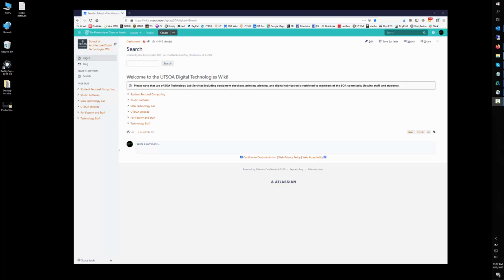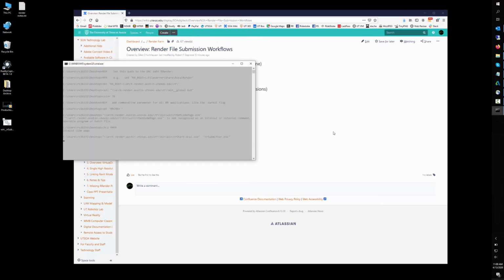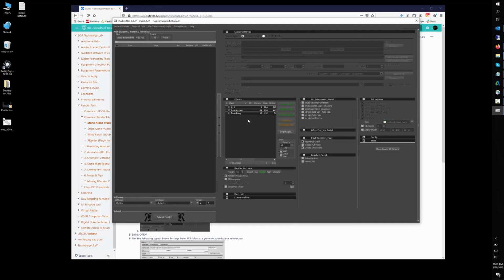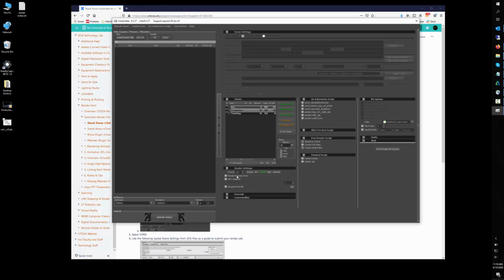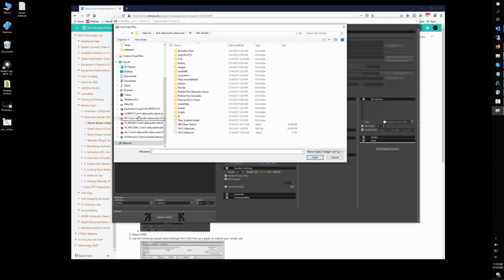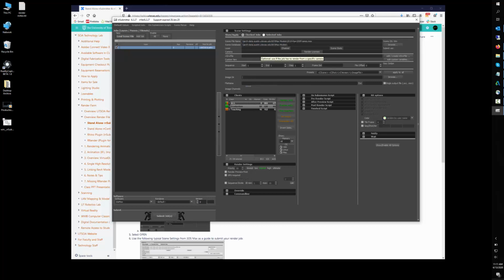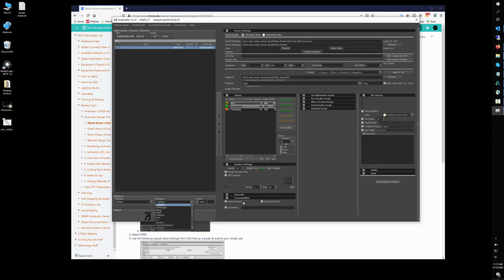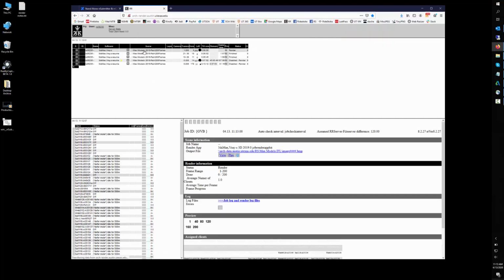rrSubmitter Plugin | UTSOA Render Farm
In this tutorial, I show you how to install and setup the Royal Render Submitter tool for stand alone render job submissions to the UTSOA Render Farm.